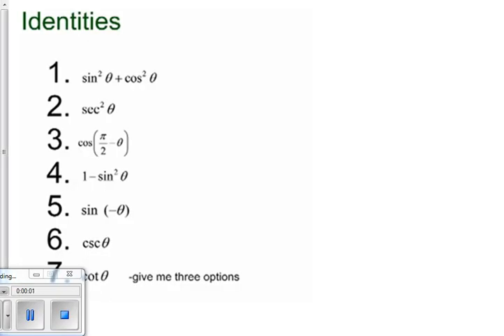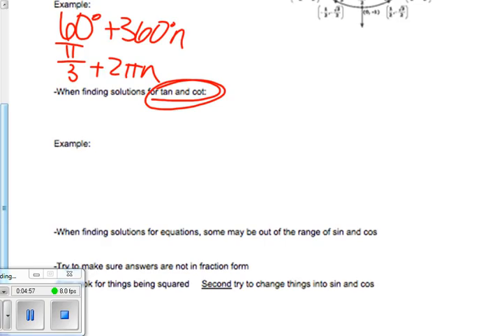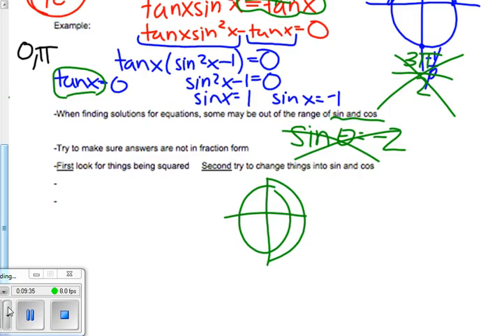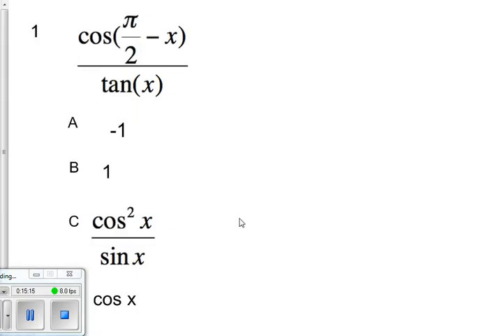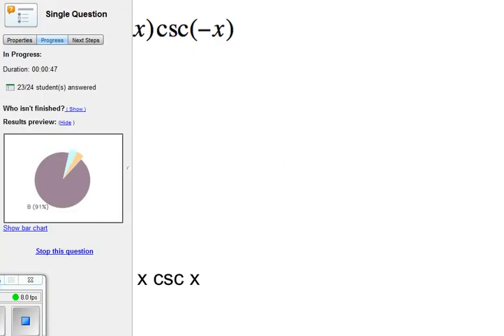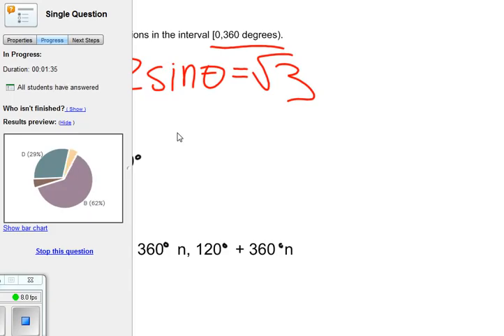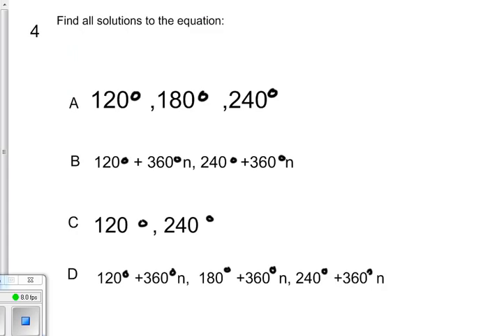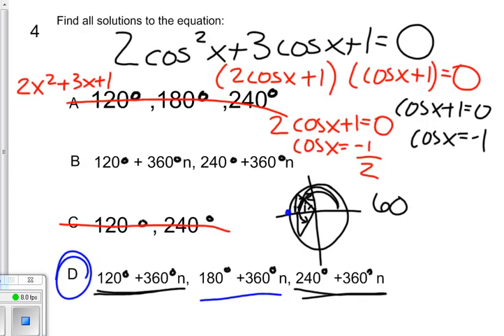5 14 2012 Precalc 5 1 Simplifying and finding Solutions